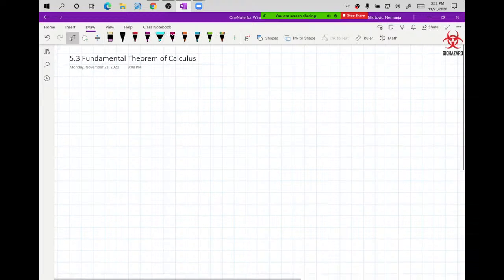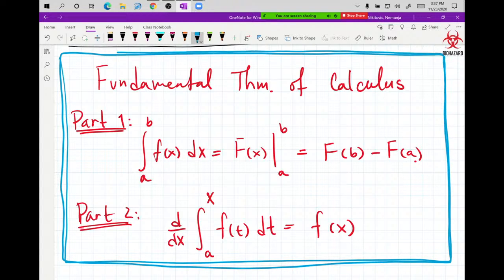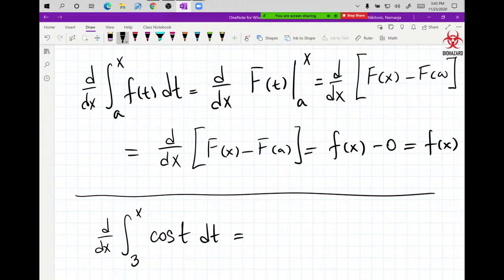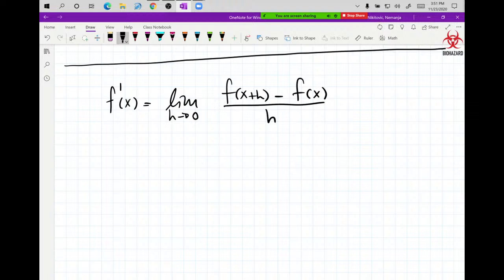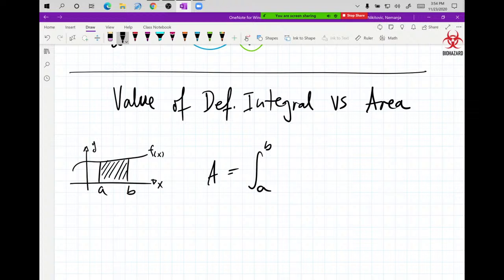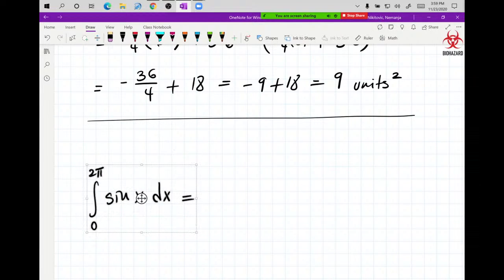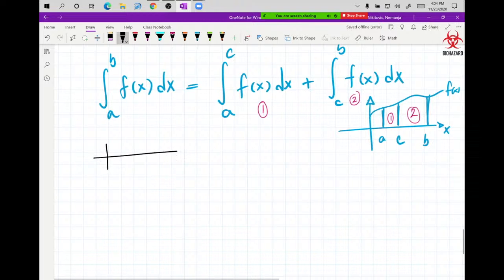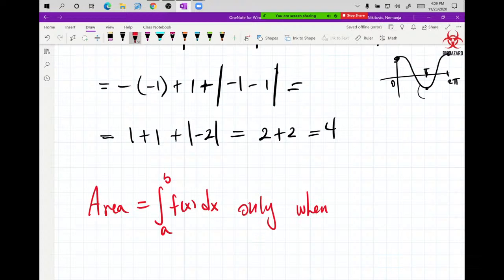Nemanja Nikitovic Live Stream Calculus1 5.3 Fundamental Theorem of Calculus